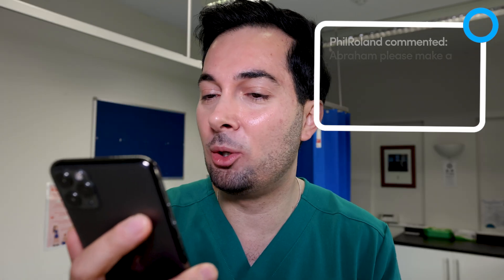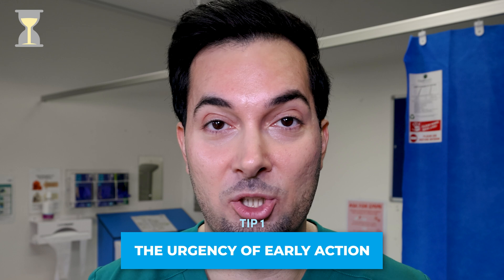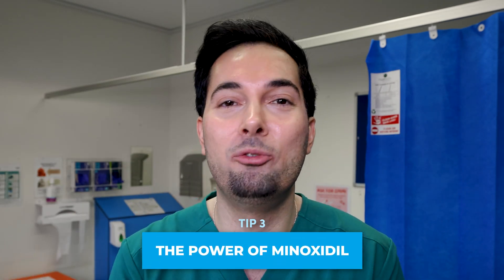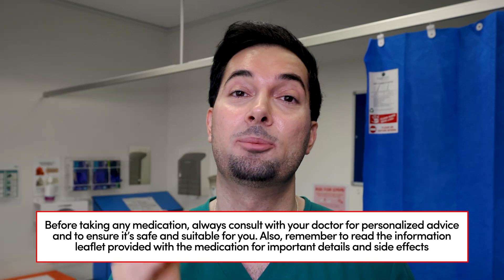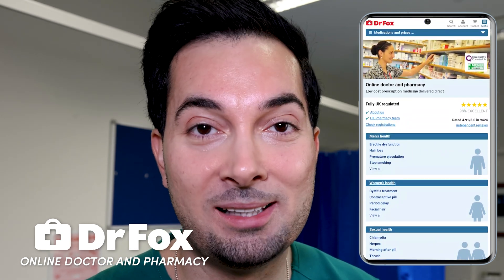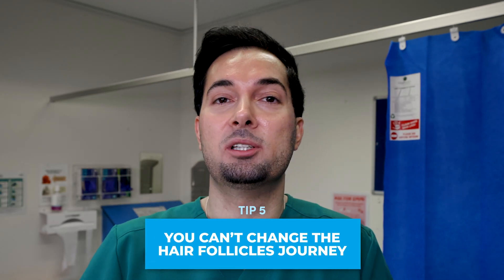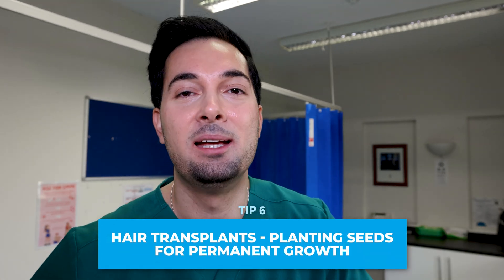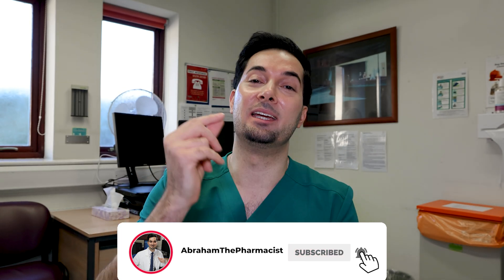How to regrow hair or receding hairline and stop balding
Learn how to regrow hair or how to regrow receding hairline with science on how to stop balding at a young age!

WHY HAIR LOSS:
The sooner you tackle hair loss, the better the results. Once hair follicles miniaturize or die, they become harder to revive. So whether it's genetics or other factors, intervening early makes a massive difference. Generally speaking androgenetic alopecia or male pattern baldness is the  most common culprit—Androgenetic Alopecia. But if you’re suffering with hair loss speaking to your healthcare professional should be the first thing you do.

HAIR LOSS CAUSES:
It's normal to lose hair. We can lose between 50 and 100 hairs a day, often without noticing.

Hair loss is not usually anything to be worried about, but occasionally it can be a sign of a medical condition.

Some types of hair loss are permanent, like male and female pattern baldness. This type of hair loss usually runs in the family. Other types of hair loss may be temporary. They can be caused by:

• An illness
• Stress
• Cancer treatment
• Weight loss
• Iron deficiency

It's therefore always important to speak to your healthcare professional if you're worried about your hair loss.

WHEN TO SEE YOUR DOCTOR FOR HAIR LOSS:
- Experience sudden hair loss
- Start to lose hair in clumps
- Have a scalp that itches and burns
- Develop bald patches
- Have concern about your hair loss
- Have your emotional wellbeing affected

About this video: Searching how to regrow hair? In this video, Advanced Medical Practitioner Abraham Khodadi, MPharm(Hons)IPresc MScACP shares how to regrow receding hairline with science on how to stop balding at a young age!